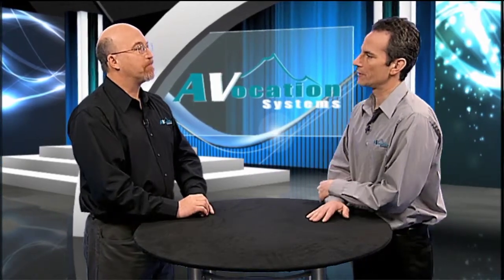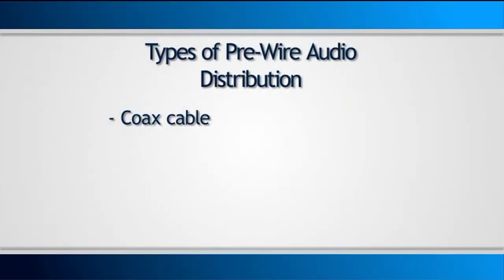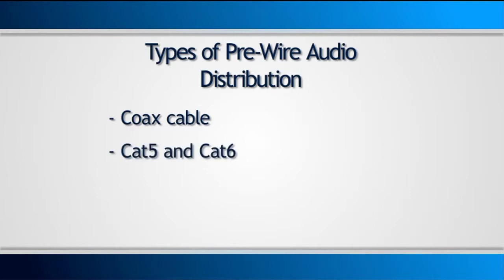Audio Distribution System Basics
For more about audio video distributing, you can get in touch with us at our

The AV experts at AVocation Systems provide a quick reference overview of audio distribution system setups. They cover the basics, including different scenarios for sources and locations and the types of pre-wire dealers are pulling, like coax, optical fiber, power line, and CAT5 audio distribution.